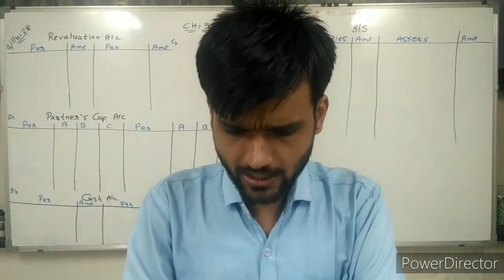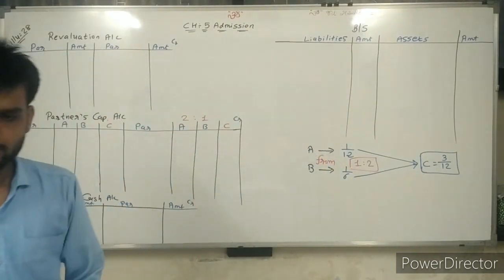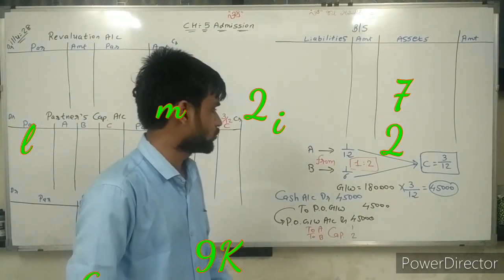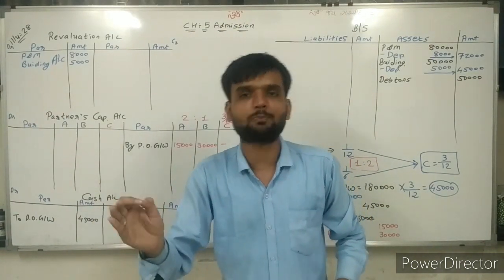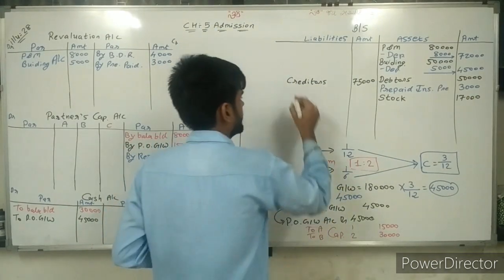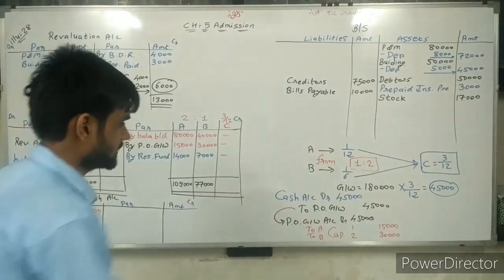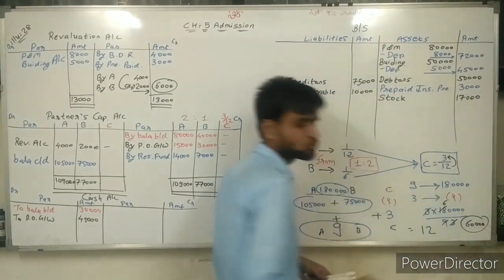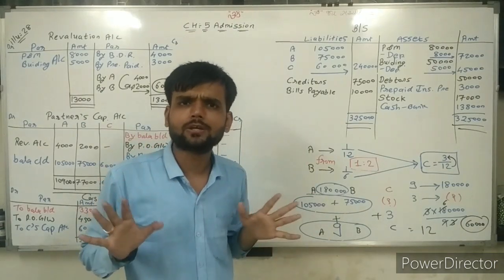EM12Acc_Admission_of_partner-illustration 28_5.6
Any body who is capable to pay fees then contact and pay as par your capacity so that more expenses can be done to provide free lectures to poor